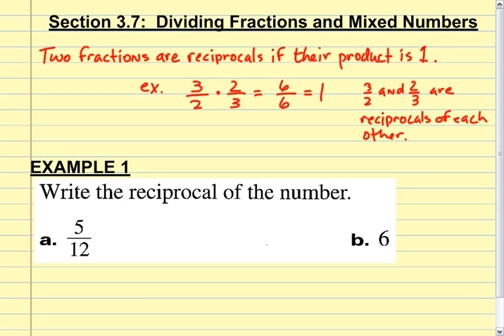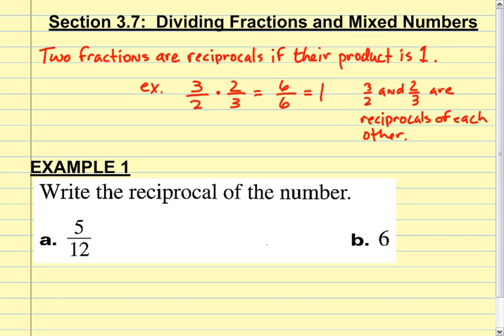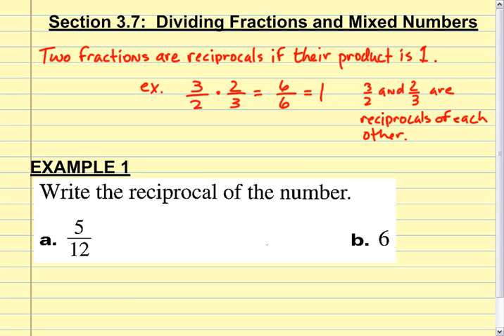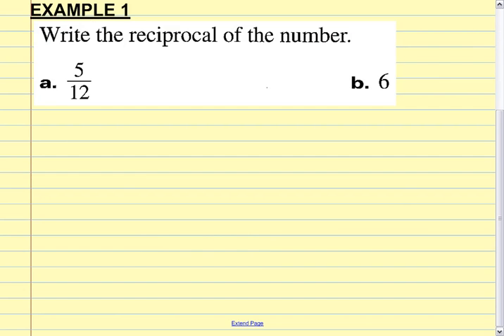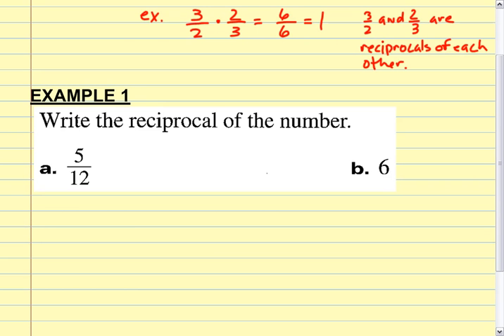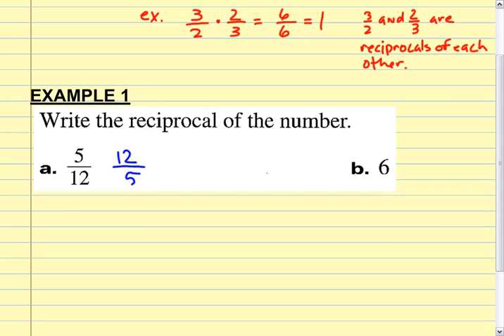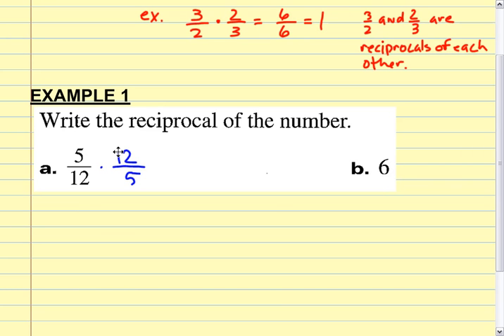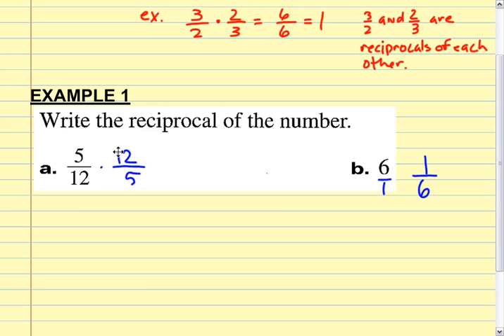Math 6, 3.7.1